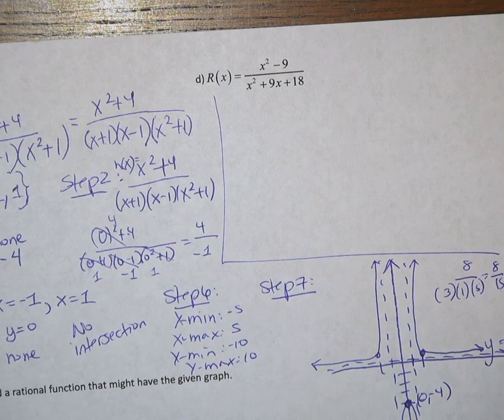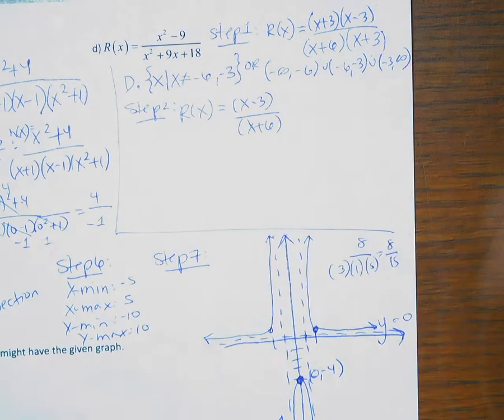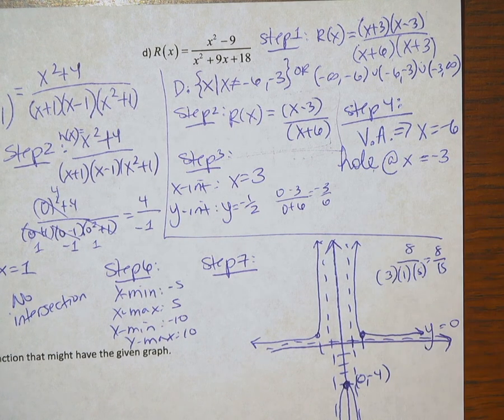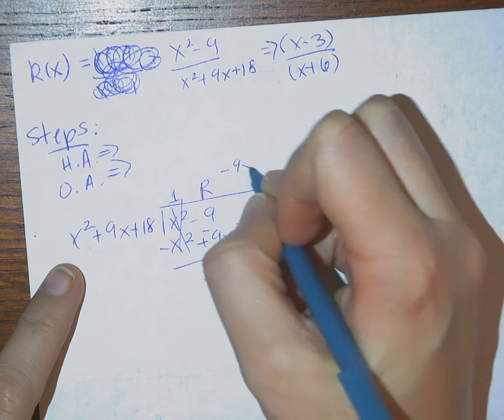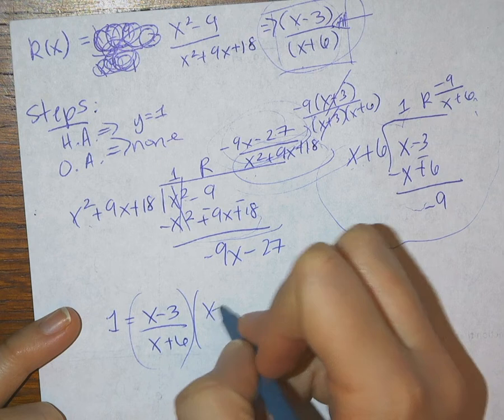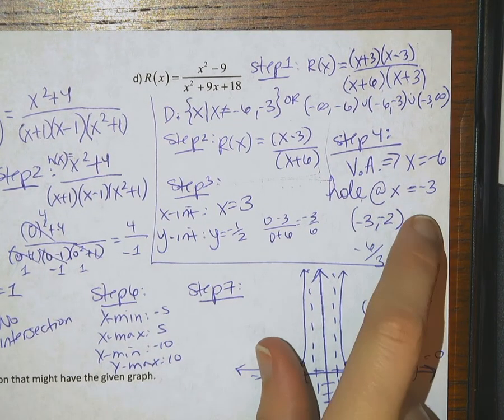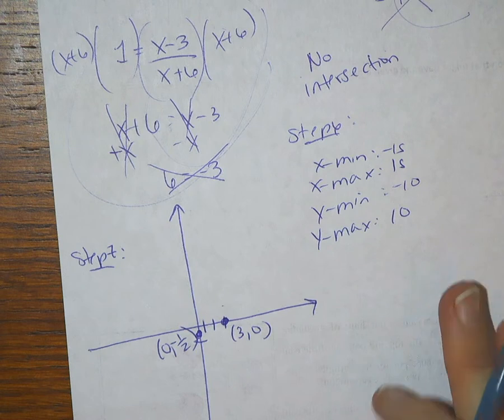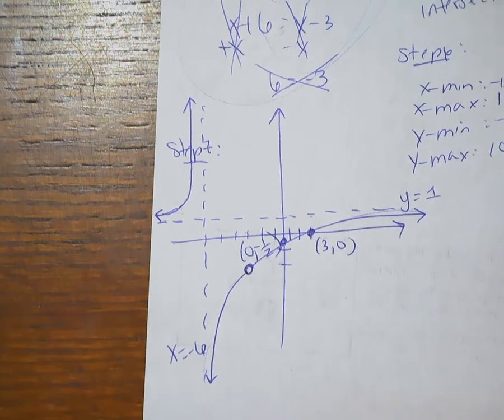4 5 Example 1d